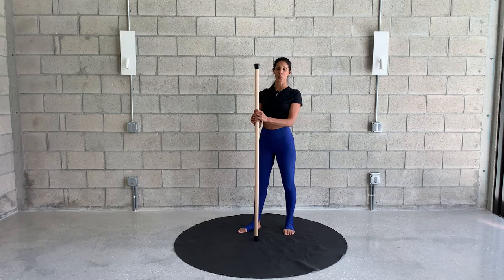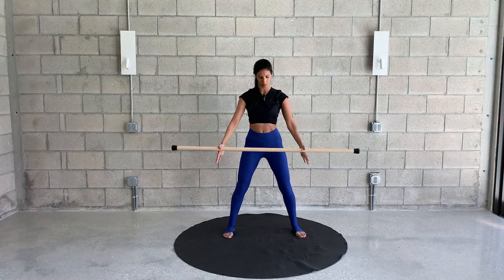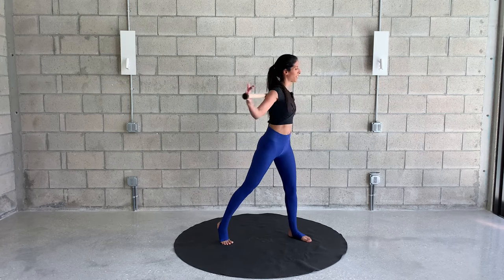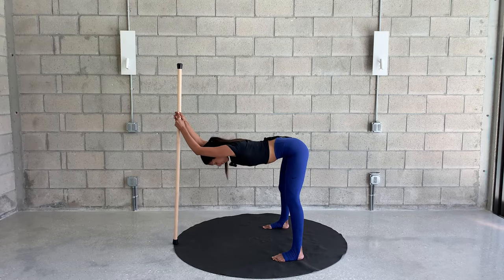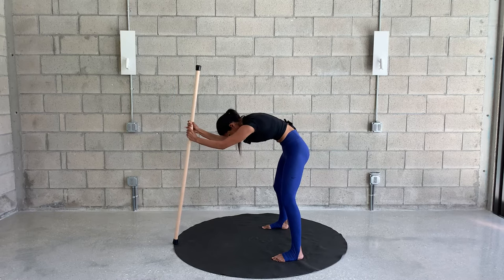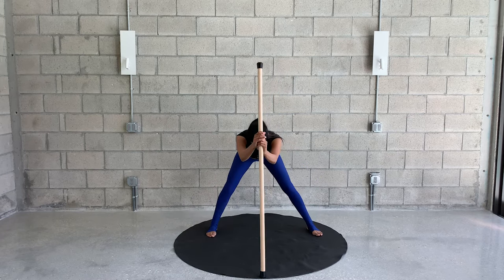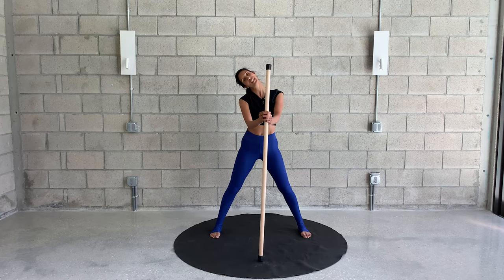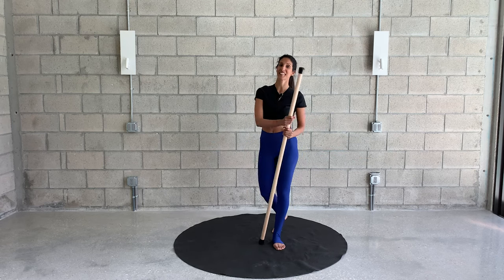Stretching Exercises with a Stick - Improve Flexibility and Posture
Follow-along stretching exercises with a stick.
Start off your day or wind down in the evening with this enjoyable short stretch routine, using just a stick.
Any stick can work... broom, Swiffer, etc.

Here's a link to same stick I'm using in this video:

Standing position routine; no floor or kneeling position.

The stick is a great prop to stretch with. In this video I'm going to show you few examples of how to utilize the stick for stretching your whole body. Incorporating these stretches to your daily routine can help you improve your flexibility and posture, help relief your back and hip pain and overall feel good and energized!